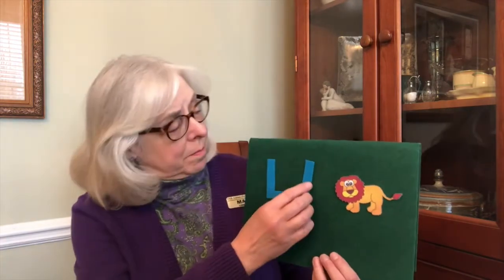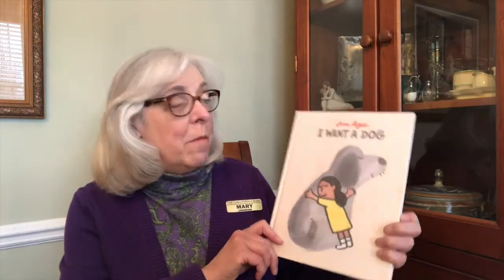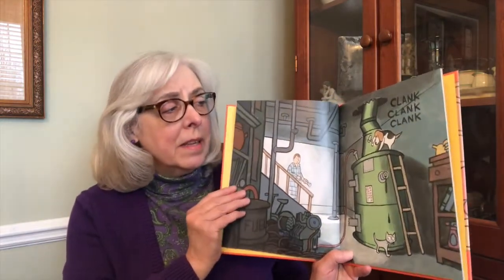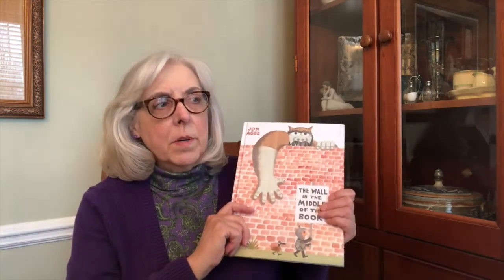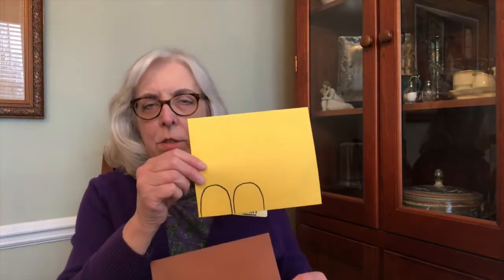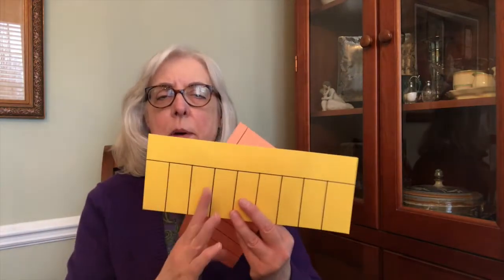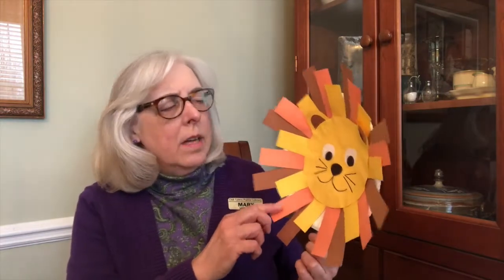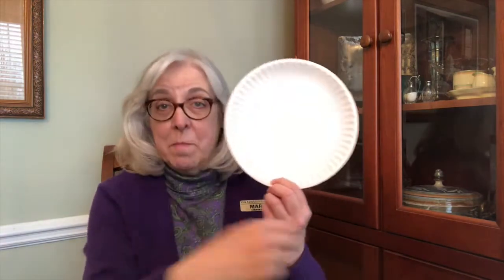Super Skills for Grownups: Letter L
Mary introduces the picture books of author/illustrator Jon Agee before demonstrating how to build a lion-themed craft.